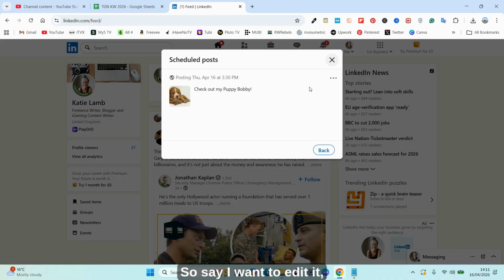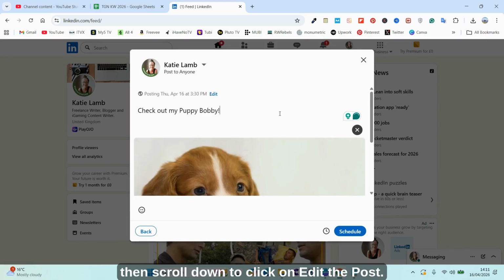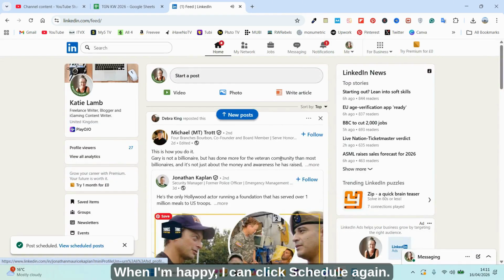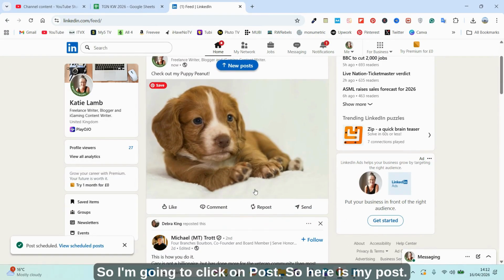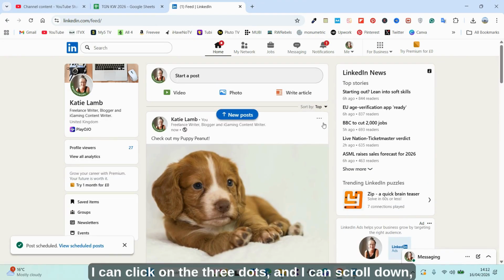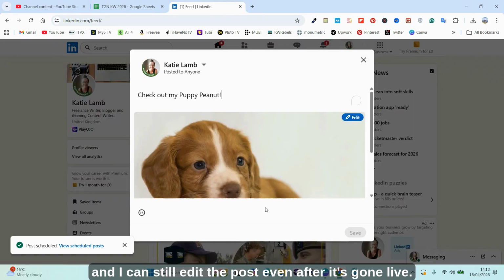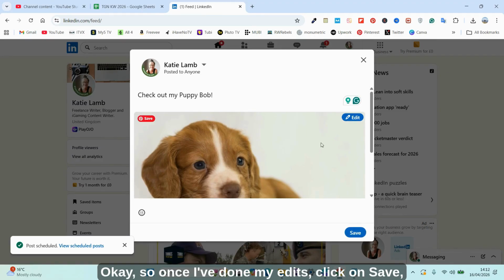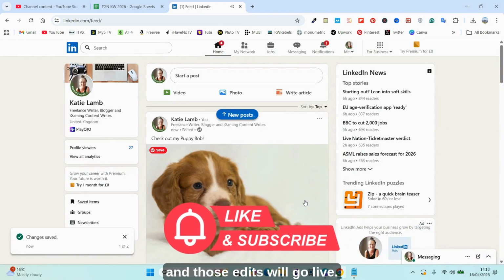How to Edit a Post On LinkedIn | Modify Scheduled and Live Posts in Seconds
Today, we're diving into exactly how to edit a scheduled and live LinkedIn post.

This quick tutorial shows you how to effectively manage your content strategy by editing posts even after posting.

Learn these valuable tips on how to use the scheduling feature to perfect your professional presence and make sure your schedule linkedin posts are always accurate.🚀